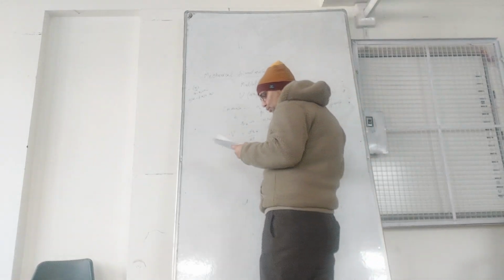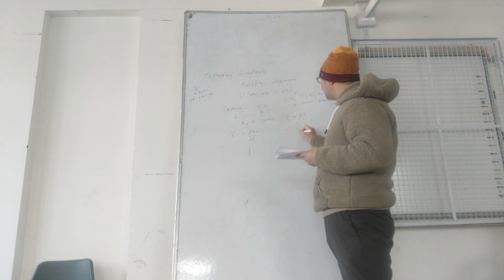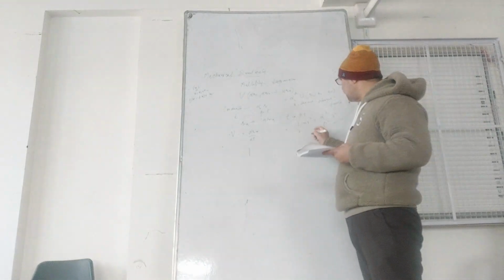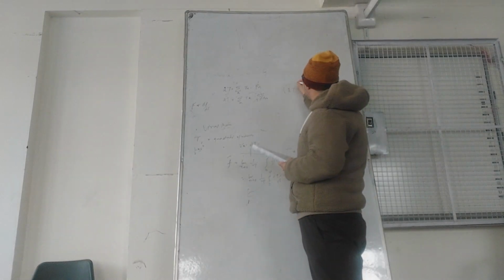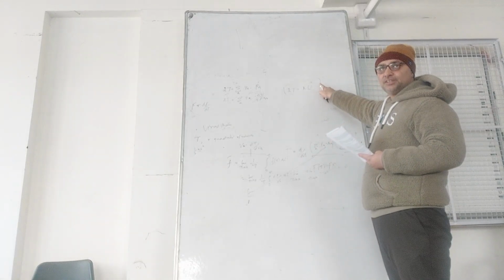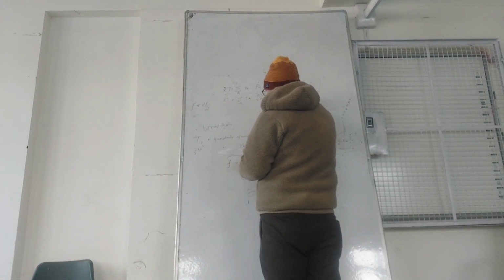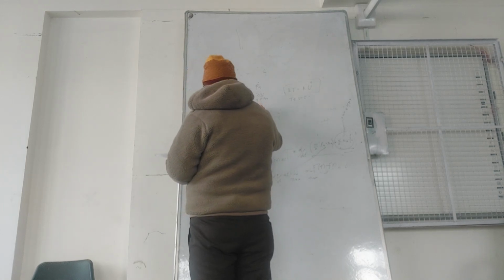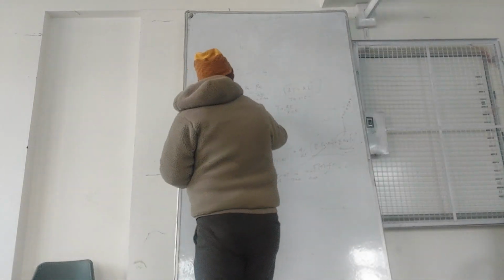Classical Mechanics 7